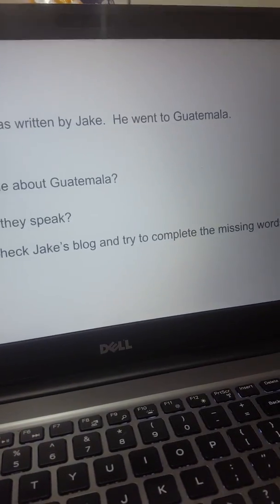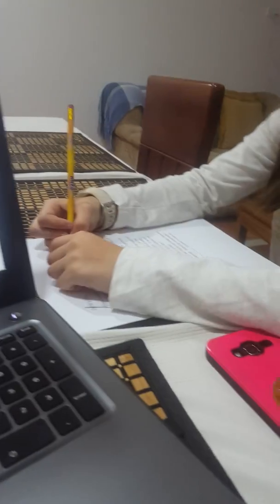Micro lesson reading